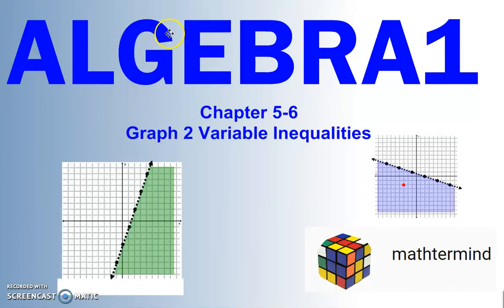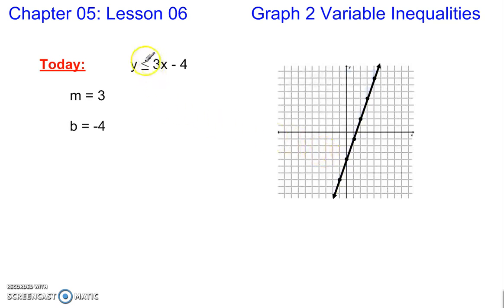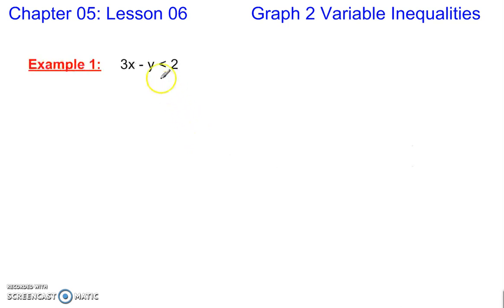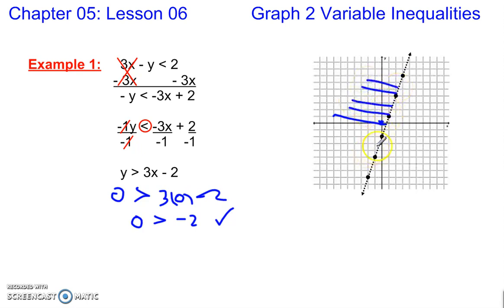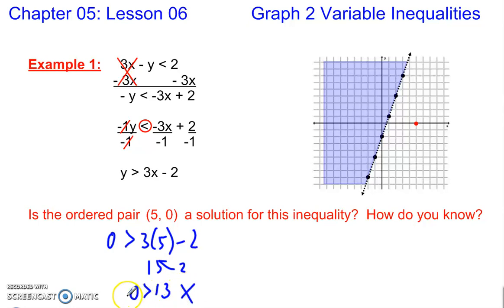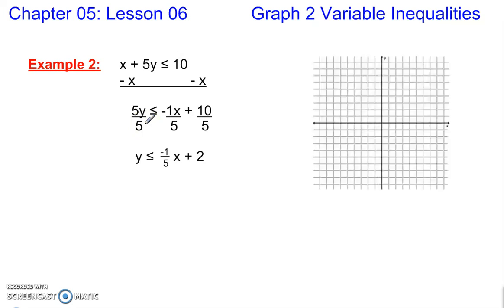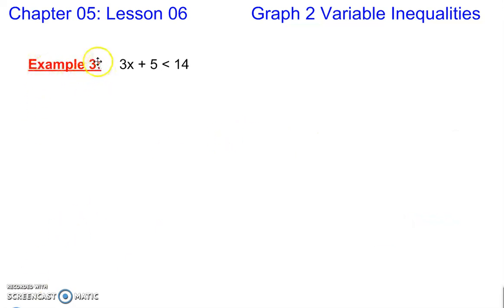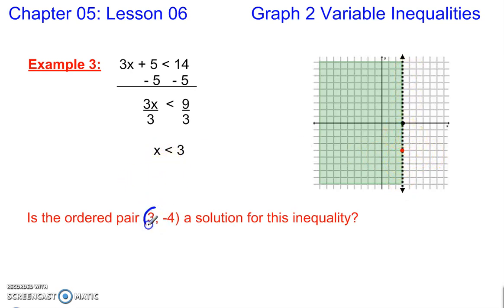Algebra1 5-6 Inequalities 2 Variables